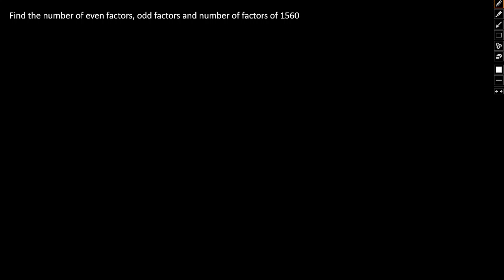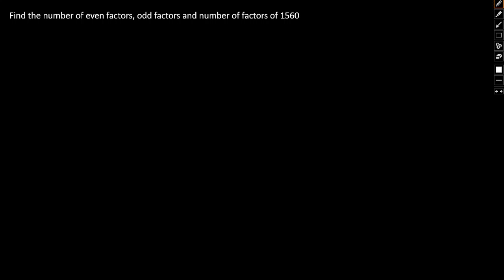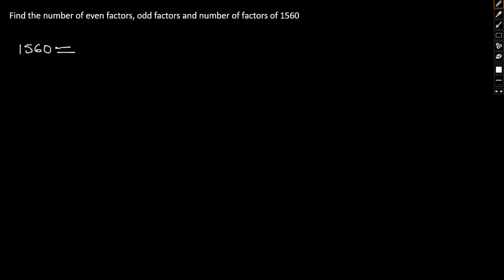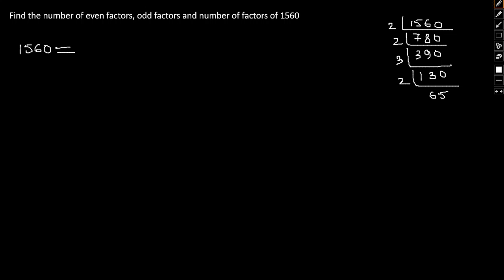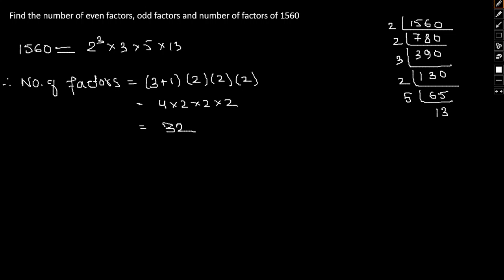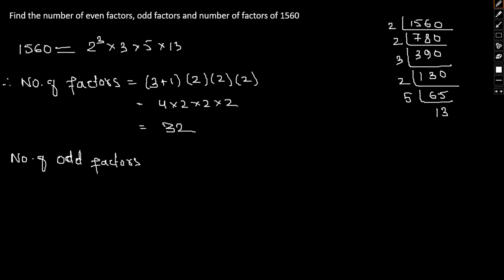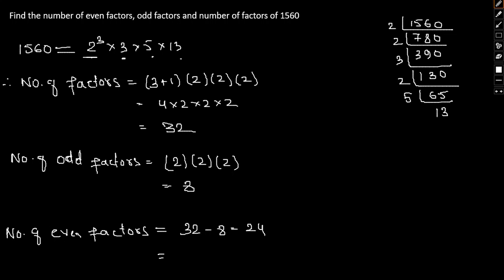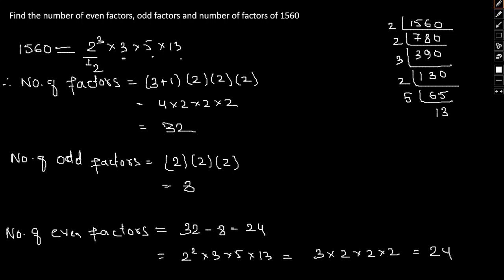GMAT and GRE Quantitative Aptitude: number of odd factors and even factors. Sample question.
GRE/GMAT quantitative aptitude: unit digit of a square summation series. Sample questions with detailed solution.

The Graduate Management Admission Test (GMAT) is a computer adaptive test (CAT) intended to assess certain analytical, writing, quantitative, verbal, and reading skills in written English for use in admission to a graduate management program, such as an MBA program. It requires knowledge of certain specific grammar and knowledge of certain specific algebra, geometry, and arithmetic. According to the test-owning company, the Graduate Management Admission Council (GMAC), the GMAT assesses analytical writing and problem-solving abilities, while also addressing data sufficiency, logic, and critical reasoning skills that it believes to be vital to real-world business and management success.It can be taken up to five times a year but no more than 8 times total. Attempts must be at least 16 days apart.

GMAT is a registered trademark of the Graduate Management Admission Council. More than 7,000 programs at approximately 2,300+ graduate business schools around the world accept the GMAT as part of the selection criteria for their programs. Business schools use the test as a criterion for admission into a wide range of graduate management programs, including MBA, Master of Accountancy, Master of Finance programs and others. The GMAT is administered in standardized test centers in 114 countries around the world. According to a survey conducted by Kaplan Test Prep, the GMAT is still the number one choice for MBA aspirants despite the increasing acceptability of GRE scores. According to GMAC, it has continually performed validity studies to statistically verify that the exam predicts success in business school programs

The Graduate Record Examinations (GRE) is a standardized test that is an admissions requirement for many graduate schools[7] in the United States and Canada. The GRE is owned and administered by Educational Testing Service (ETS).The test was established in 1936 by the Carnegie Foundation for the Advancement of Teaching.

According to ETS, the GRE aims to measure verbal reasoning, quantitative reasoning, analytical writing, and critical thinking skills that have been acquired over a long period of learning. The content of the GRE consists of certain specific algebra, geometry, arithmetic, and vocabulary sections. The GRE General Test is offered as a computer-based exam administered at testing centers and institution owned or authorized by Prometric. In the graduate school admissions process, the level of emphasis that is placed upon GRE scores varies widely between schools and departments within schools. The importance of a GRE score can range from being a mere admission formality to an important selection factor.

The GRE was significantly overhauled in August 2011, resulting in an exam that is not adaptive on a question-by-question basis, but rather by section, so that the performance on the first verbal and math sections determines the difficulty of the second sections presented. Overall, the test retained the sections and many of the question types from its predecessor, but the scoring scale was changed to a 130 to 170 scale (from a 200 to 800 scale).

The cost to take the test is US$205, although ETS will reduce the fee under certain circumstances.It also provides financial aid to those GRE applicants who prove economic hardship. ETS does not release scores that are older than five years, although graduate program policies on the acceptance of scores older than five years will vary.